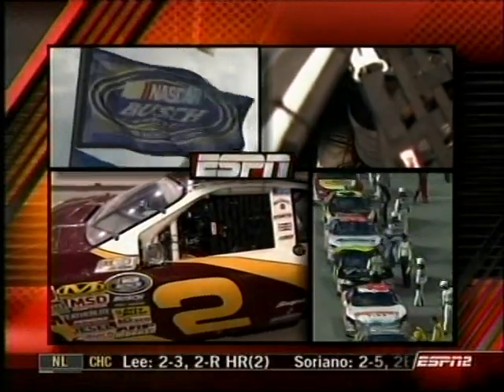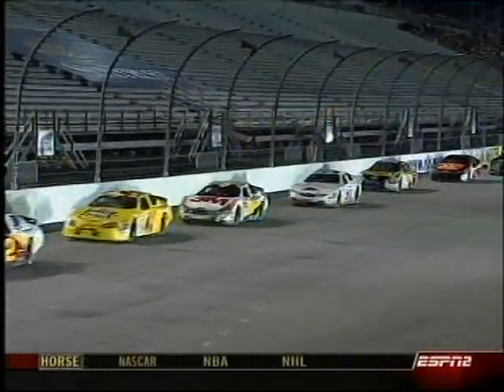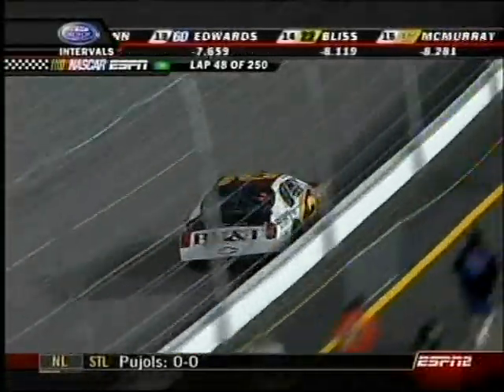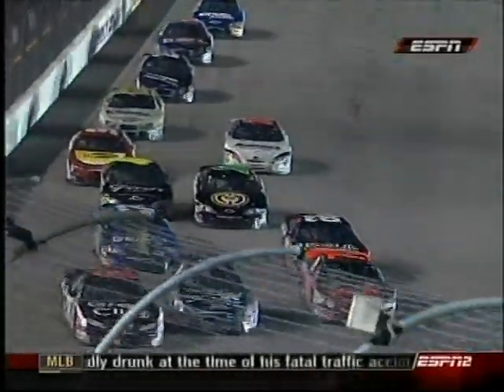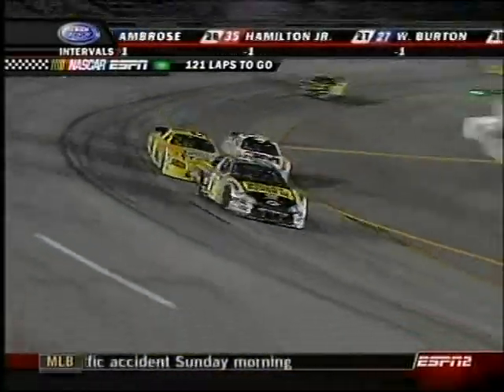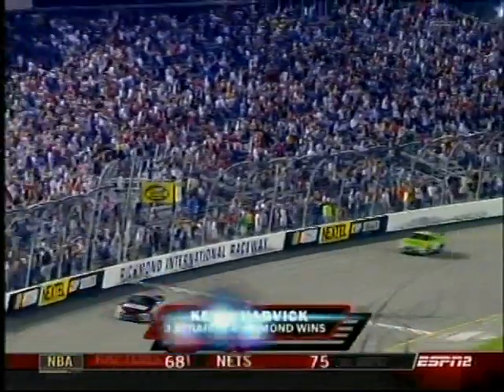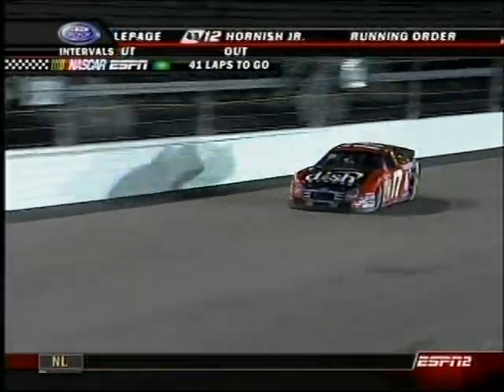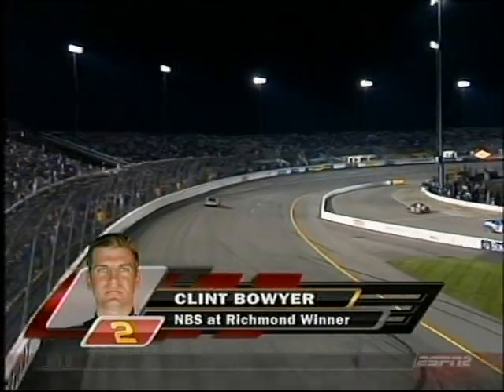2007 NBS Circuit City 250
2007 NASCAR Busch Series
Circuit City 250
Richmond International Raceway
Round 11

***NOTE*** Missing the winners interview and post race.